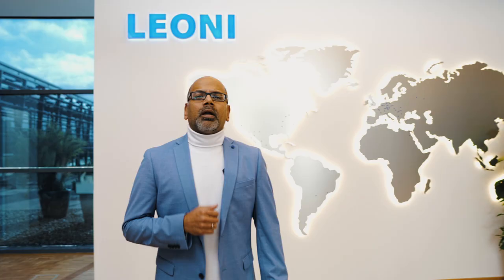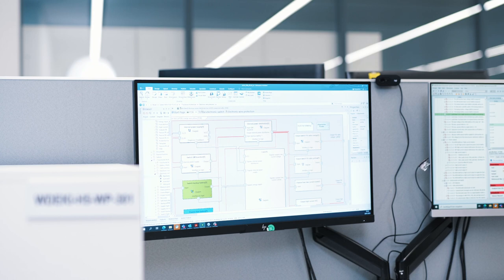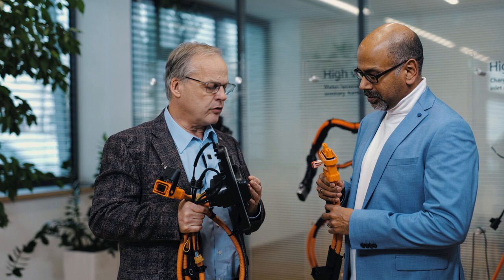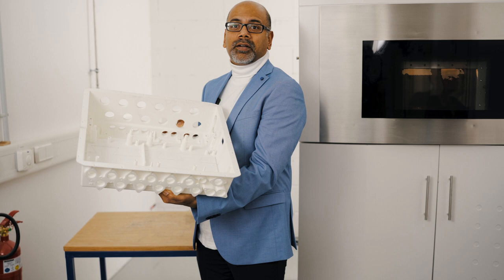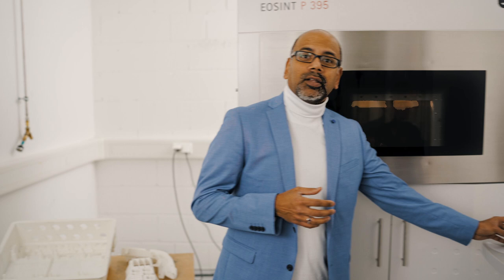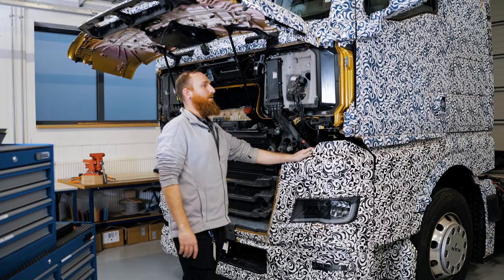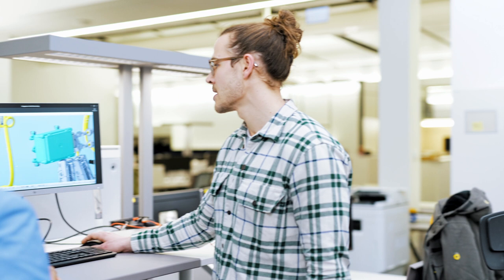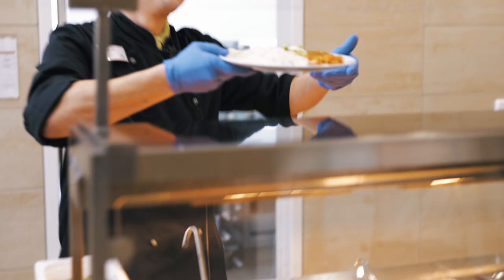Insights into LEONI's Wiring Systems Division Headquarters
In this video we provide exclusive insights into our Wiring Systems Division Headquarters in Kitzingen. Take a look behind the scenes of the lifecycle of a wiring harness. We will introduce you to how a wiring system is created from start to finish, the complexity of current wiring systems and how they are going to change in the future.

0:00 Intro
00:43 The Wiring Harness
01:27 Zonal Architecture
02:30 Functional Safety & Electronics
04:20 High Voltage
05:18 Working Conditions
06:40 Simulation & Virtual Validation
07:53 Prototyping
08:54 The Laboratory
10:23 Vehicle Measurement
11:25 Series Development
12:34 Innovation Industrialization Center
14:34 New Talents
15:01 Canteen & Socializing
16:31 Outro